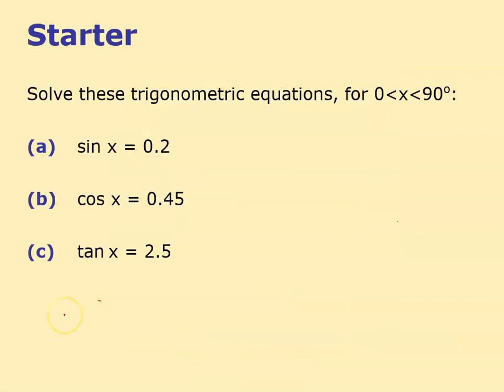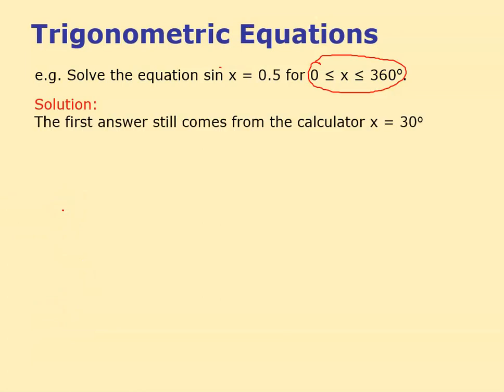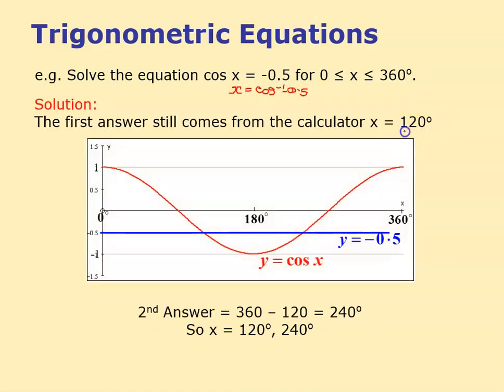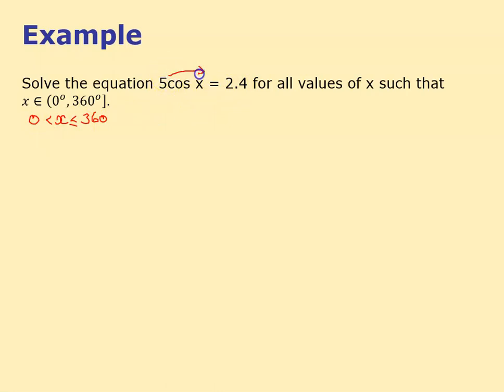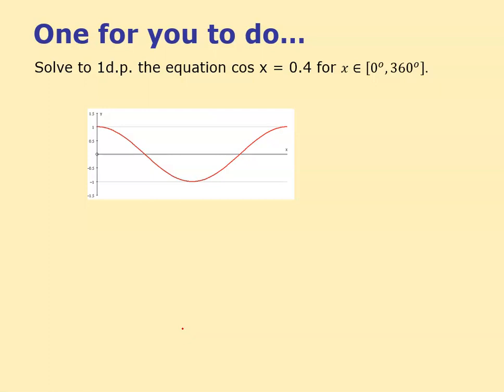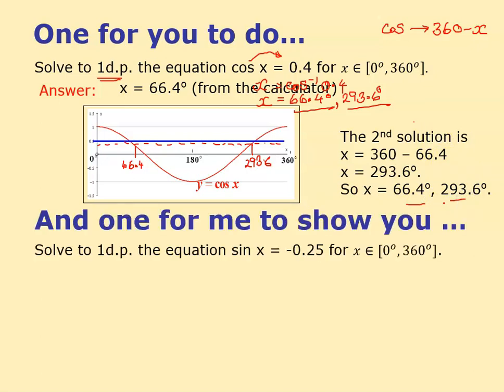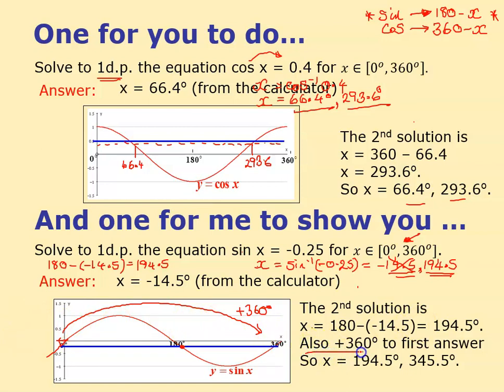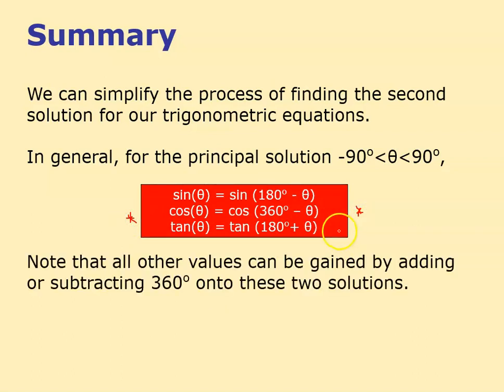Ex 10E - Solving Trigonometric Equations - Y12 A Level Maths